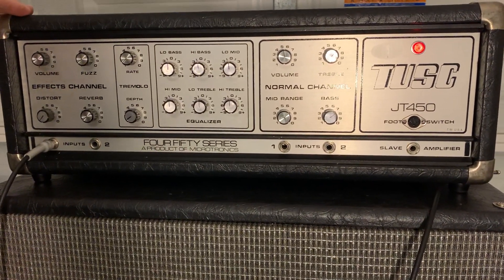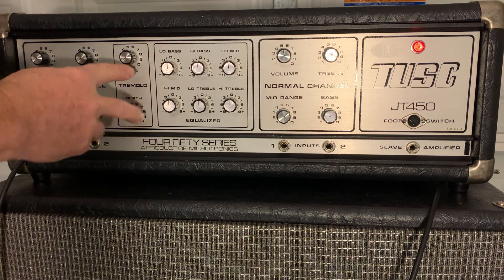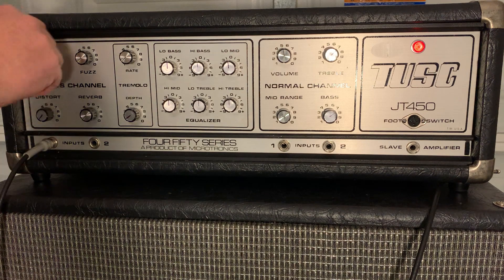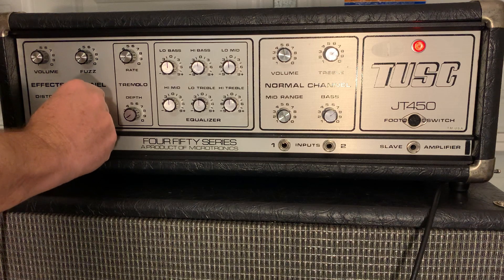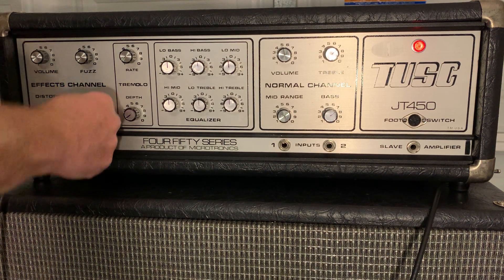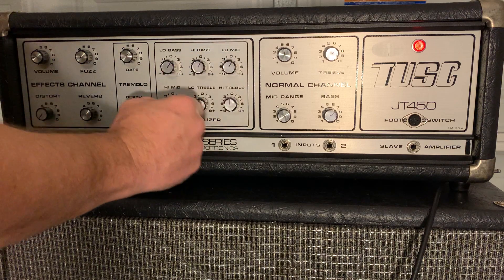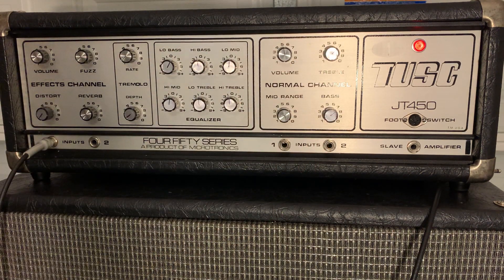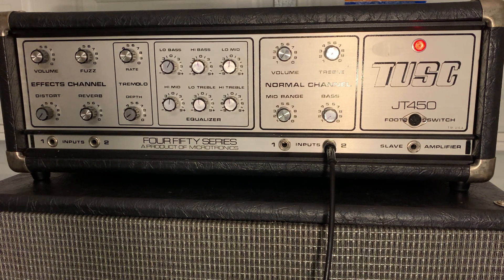Vintage 1979 TUSC JT450 Rare Guitar / Bass Amp Amplifier and Cab w/ 4 x 12” Fane Peavey Earth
Just a sample of the functions and sounds of this cool rare Late 70's Tusc JT450 amp and cabinet with 4 x Fanes.  Recorded with iPhone mic, the cabinet sounds much louder in the room.